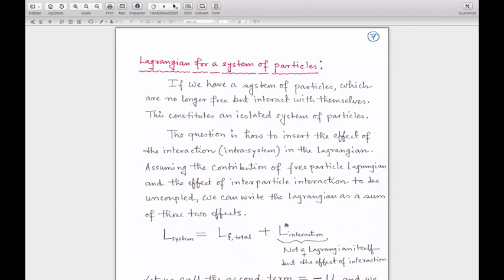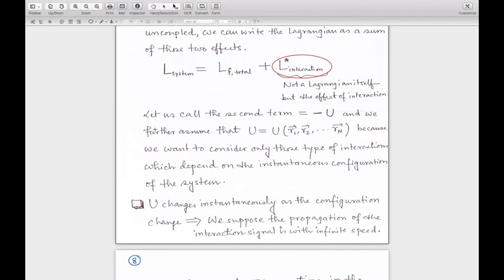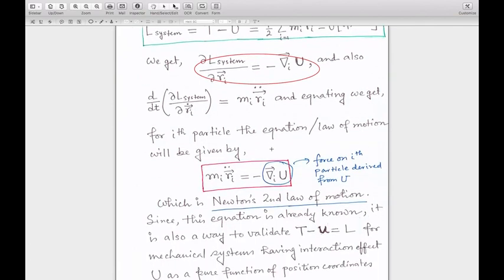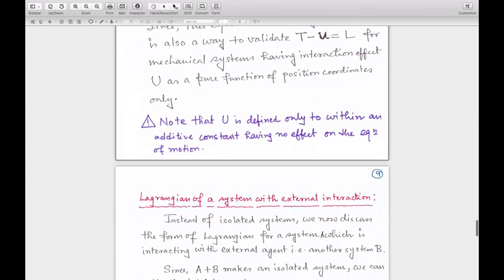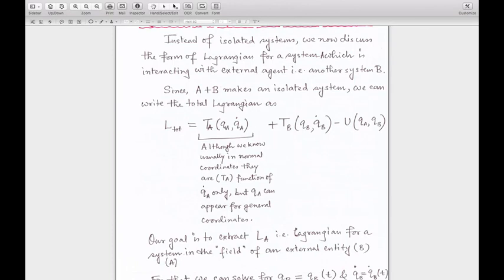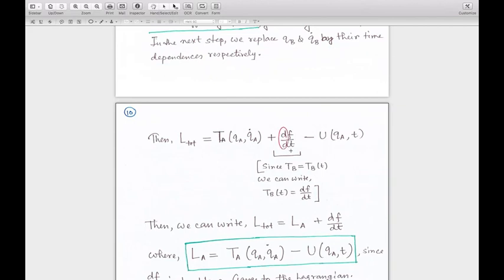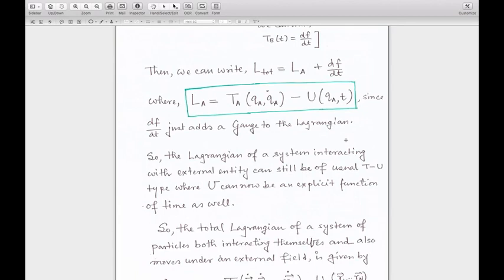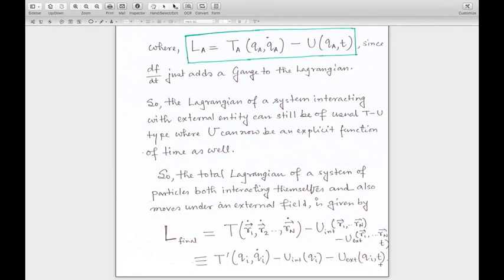10 2 Lagrangian of Interacting Particles